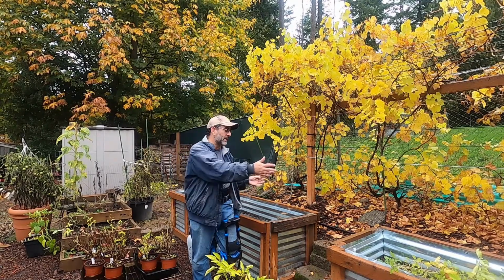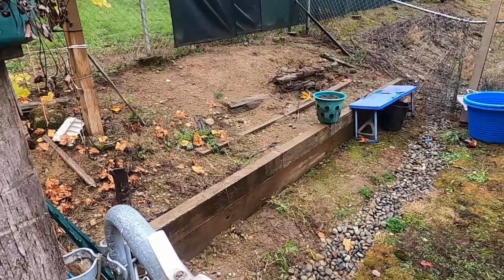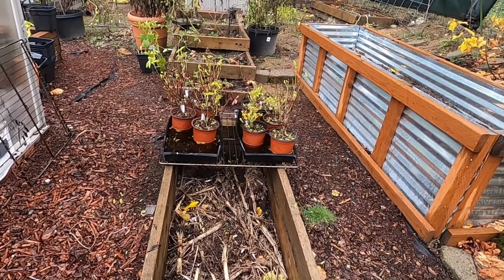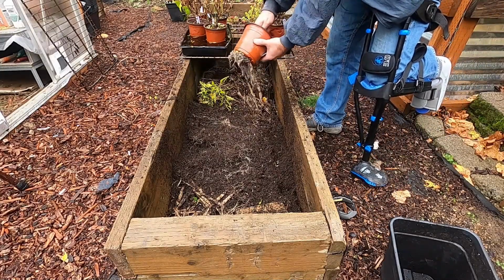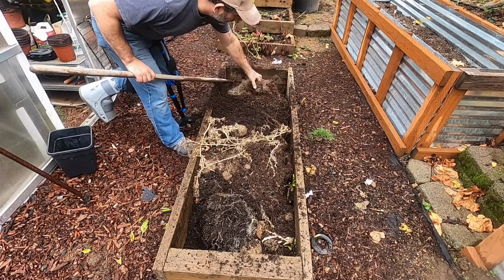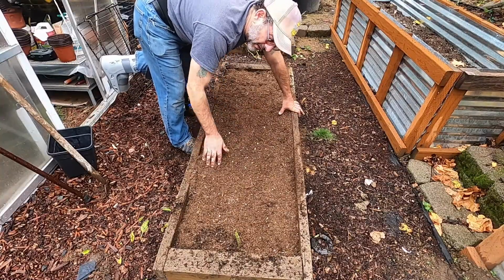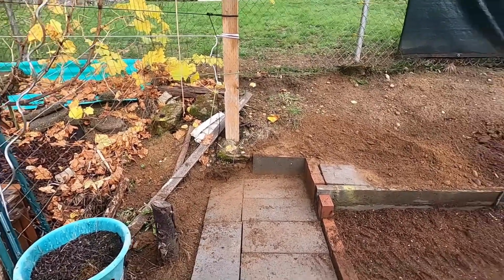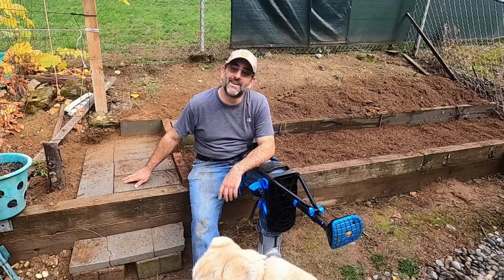Time to Plant Garlic - Preparing the Beds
Time is running out for me.  The first hard frost is almost upon us.  Luckily it has been raining and that has kept our temperatures here in the Pacific Northwest mild.  Before I can put my garlic in the dirt, I have to amend my beds and get them ready.

iWalk 3.0

Before you buy an iWalk, make sure you have decent balance, take it slow, and practice before you need it if you can.